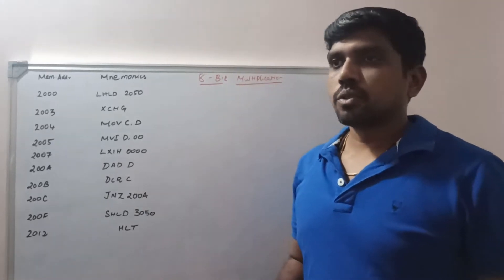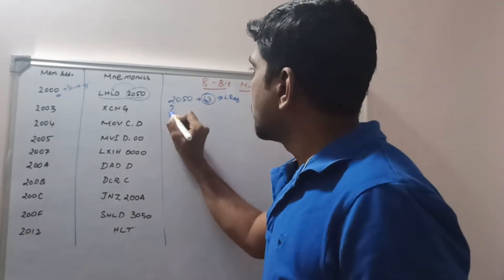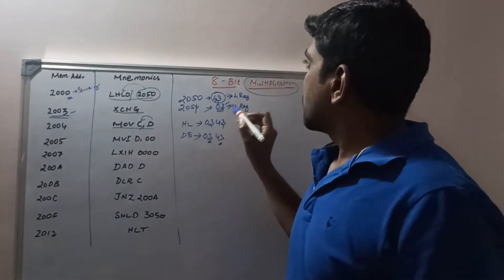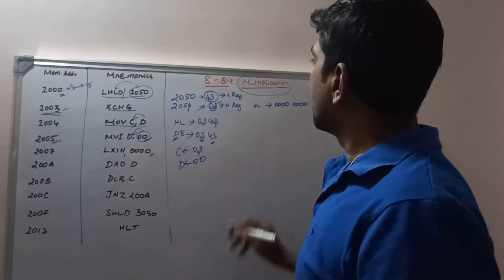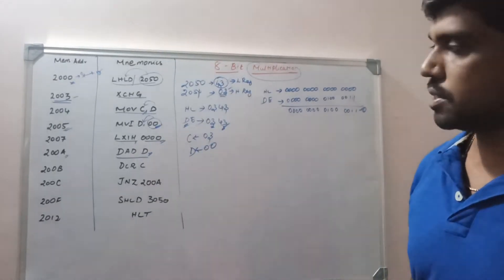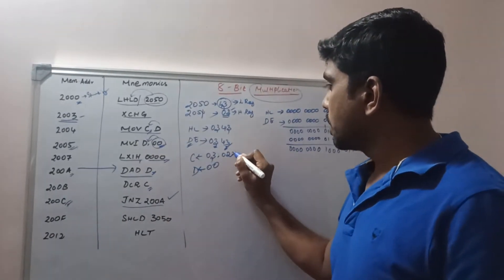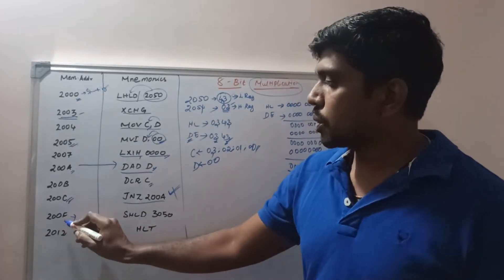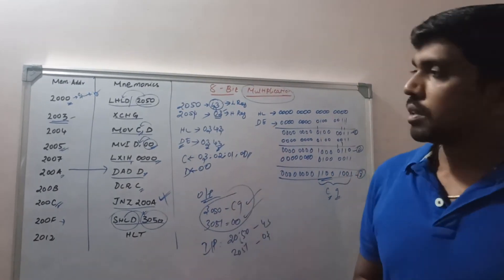Write an ALP for 8 Bit Multiplication in 8085 || Learn Thought || S Vijay Murugan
Learnthought For your reference 8085 ALP program link is given below